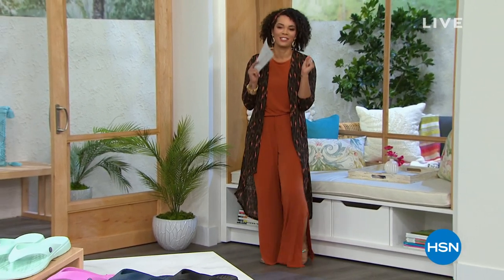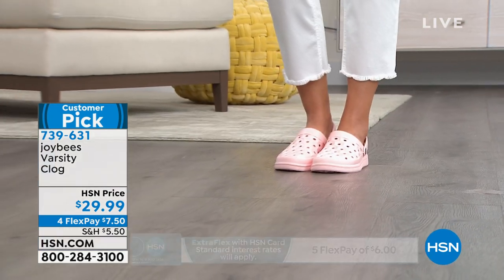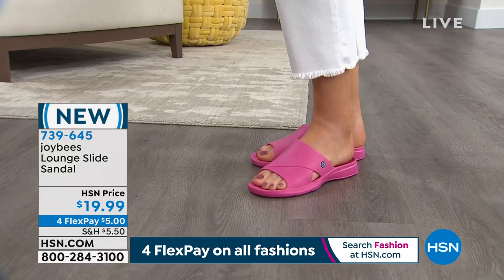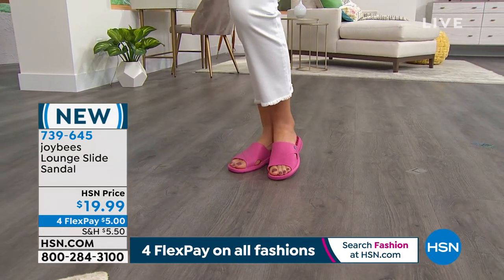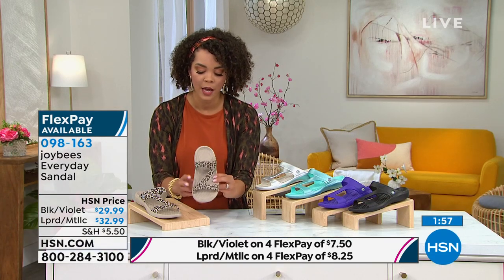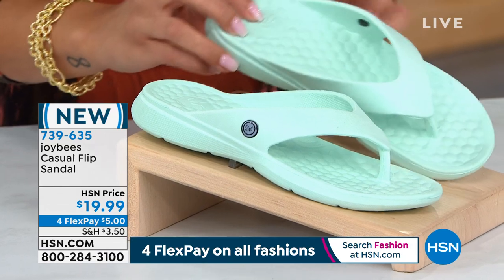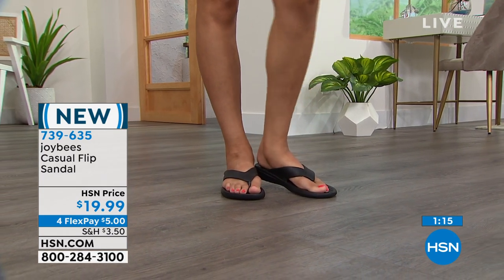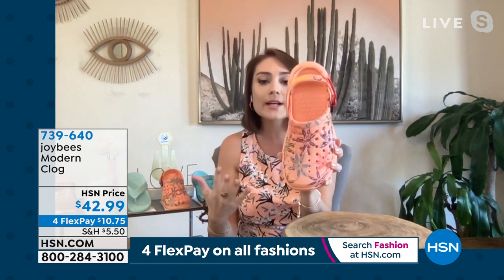HSN | Joybees Footwear 05.03.2021 - 09 AM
Discover comfy shoes with casual style perfect for active lifestyles.